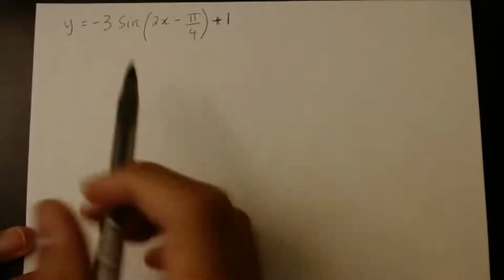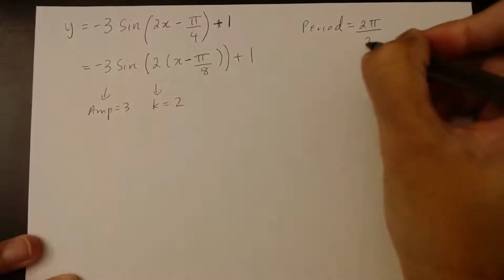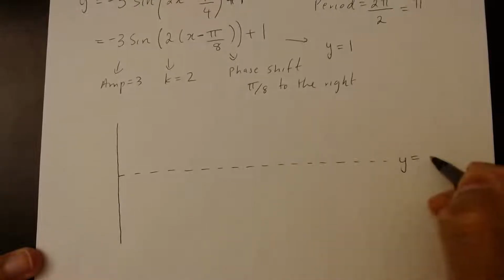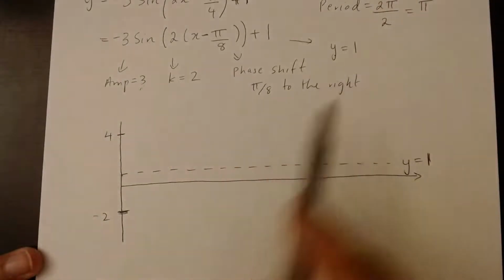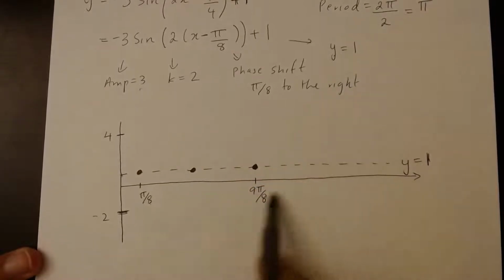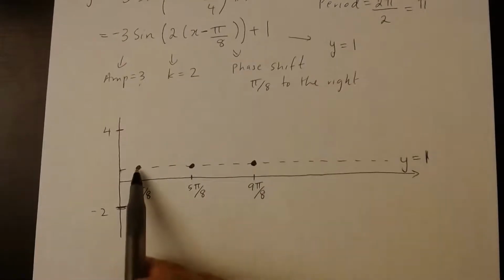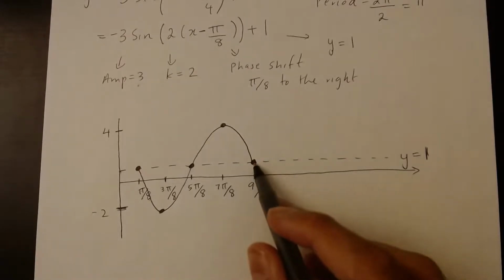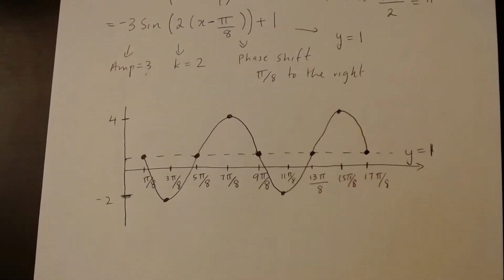Grade 12 Advanced Functions - Sketching a Sine Function with Transformations